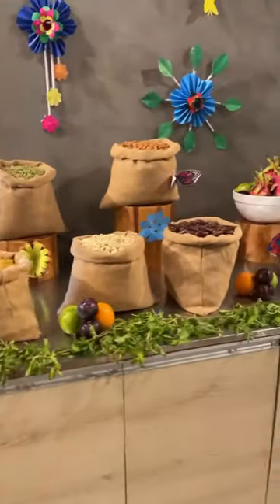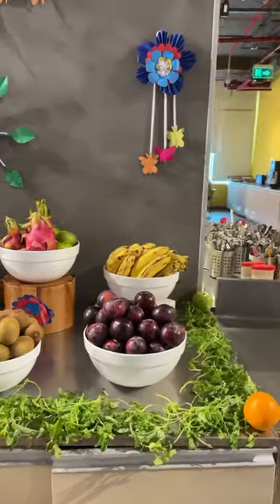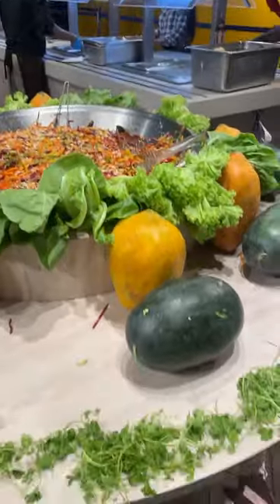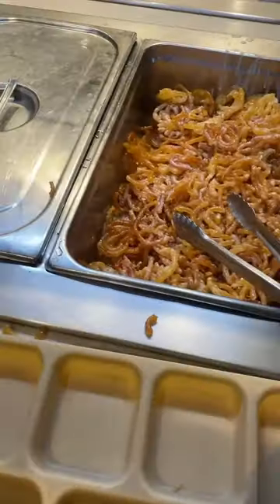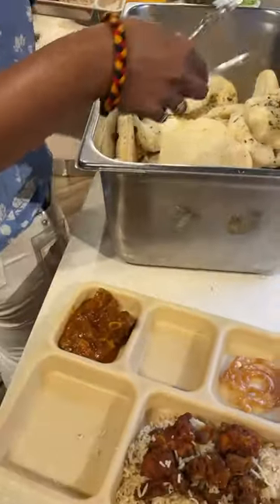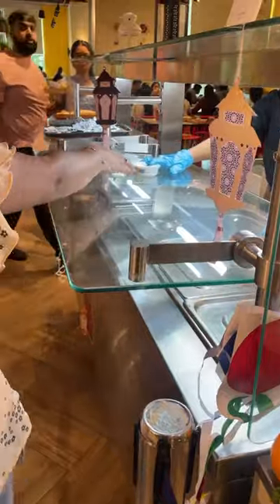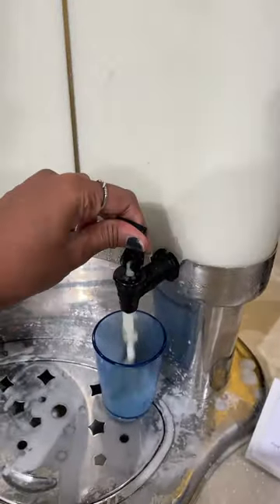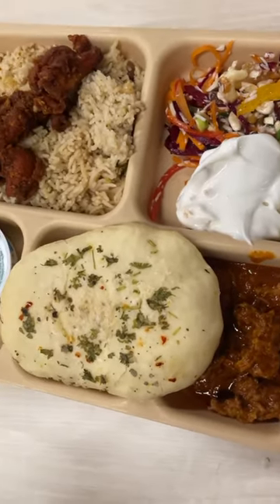Ramzan special menu😋